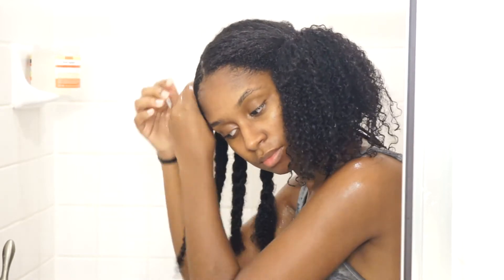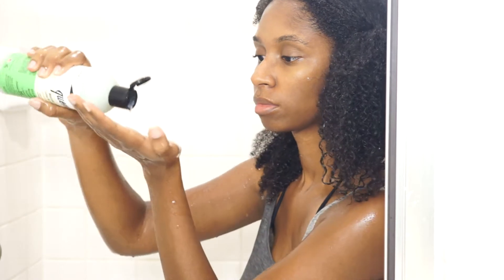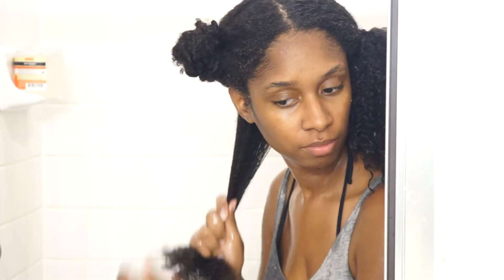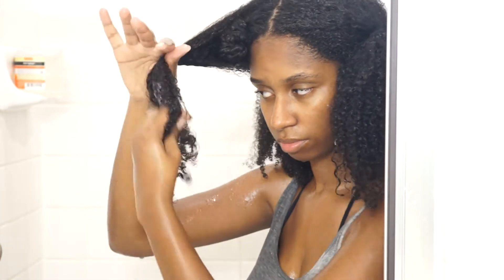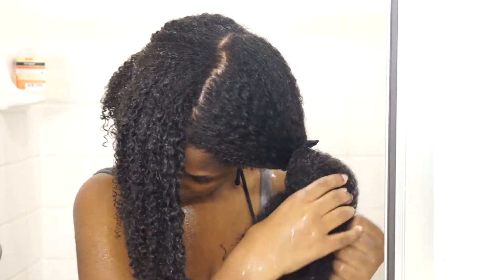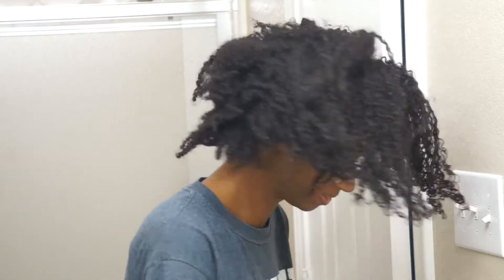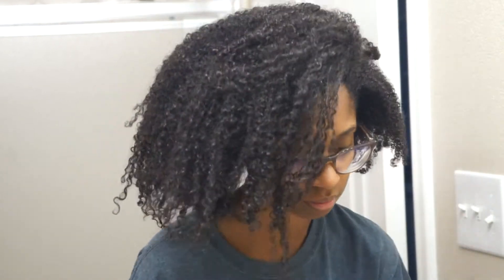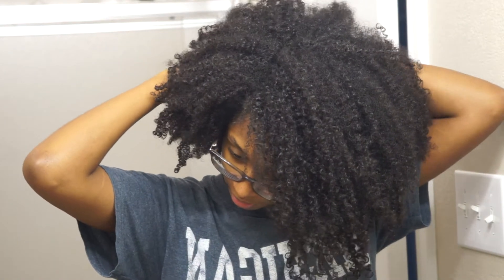Wash + Go Routine | ft Aunt Jackie's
Hey guys! Finally sharing my wash and go routine on my tightly curly type 4a (ish) lol natural hair. For this wash and go I am trying out the Aunt Jackie's flaxseed elongating gel and moisturizing leave in conditioner.

Let me know what your fav wash and go products are!